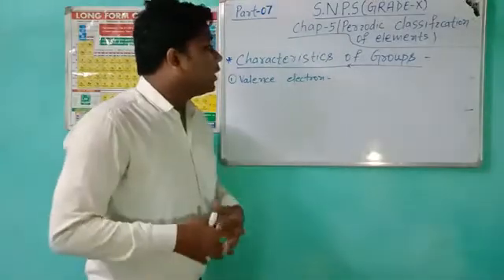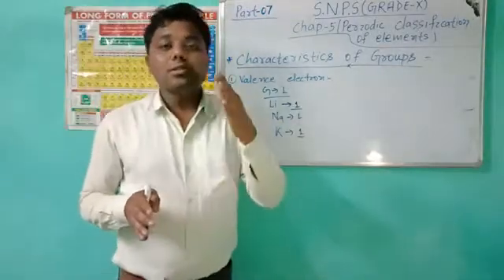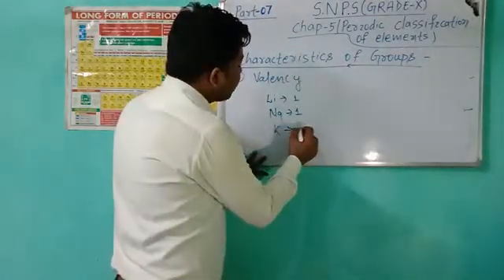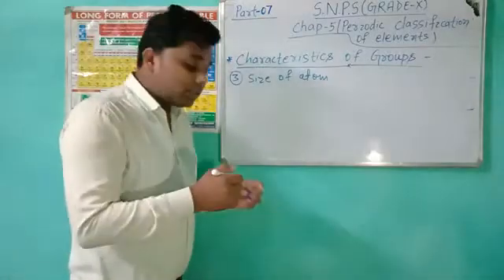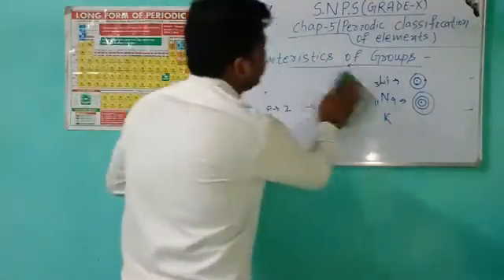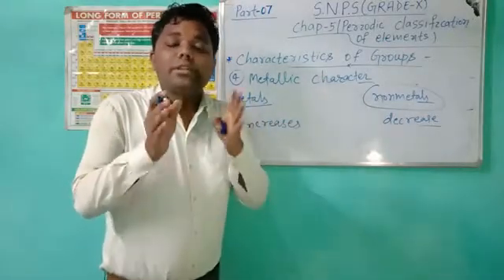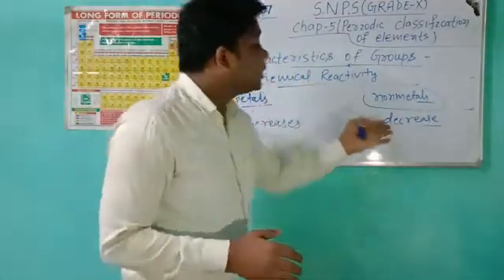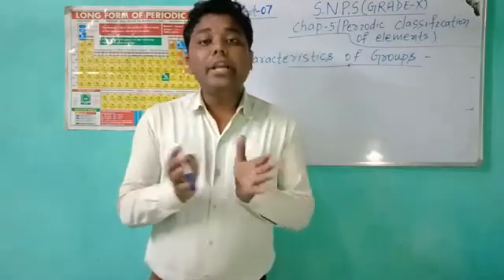Grade -10th 📖Science 📖lesson -5(Periodic classification of elements )Part -7by Sonu Sir